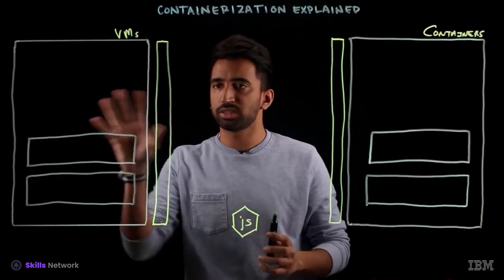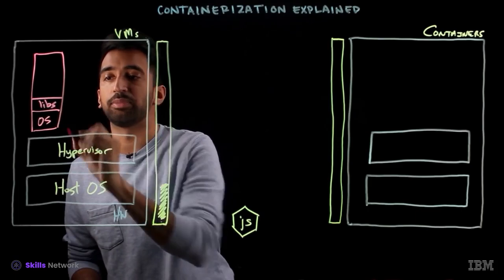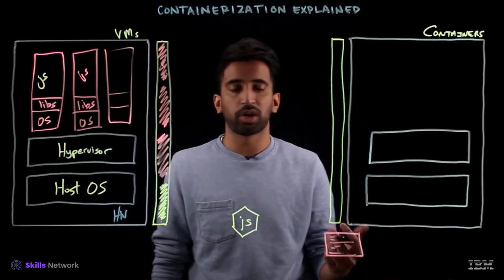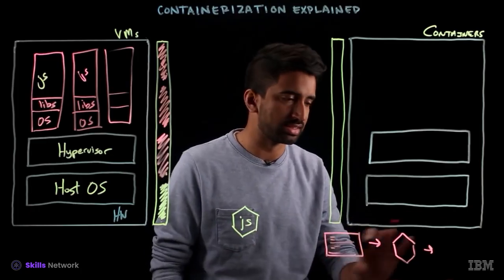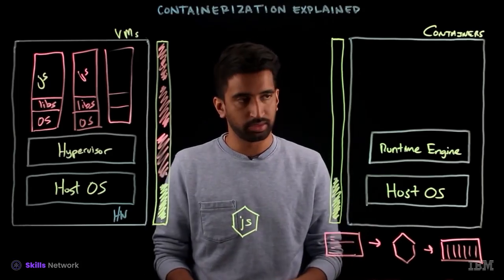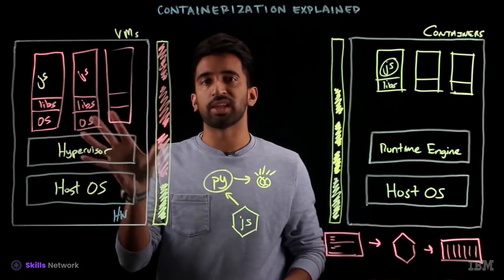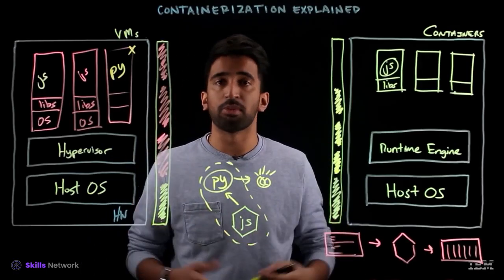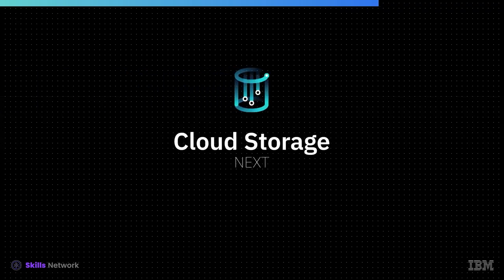Containers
Containers are lightweight, portable units of software that package application code with its libraries and dependencies, allowing applications to run consistently across desktops, data centers, and cloud environments. In this video, you’ll learn how containerization works and why it has become a foundation of cloud-native development.

We explain the differences between virtual machines and containers, the role of container runtimes like Docker, and how containers improve scalability, portability, and resource efficiency. You’ll also understand the container lifecycle—from manifests and images to running containers—and how containers enable agile DevOps, continuous integration, and microservices architectures.

This video is ideal for developers, DevOps engineers, cloud learners, and anyone preparing for cloud or container certification exams.